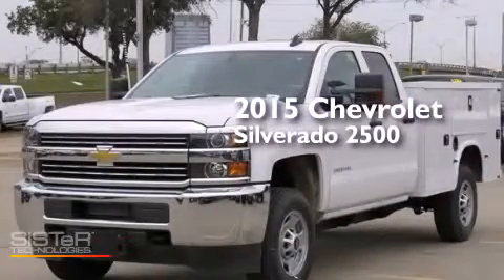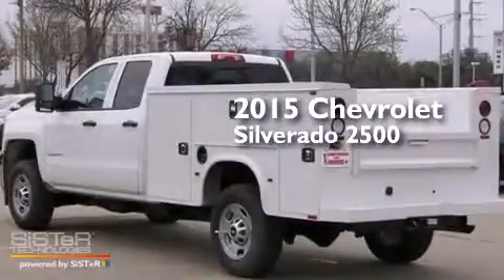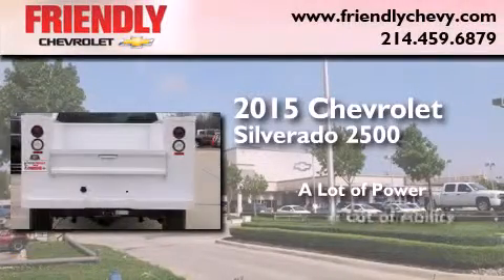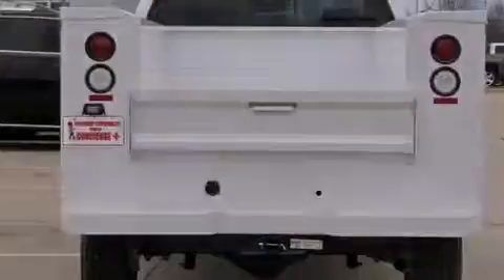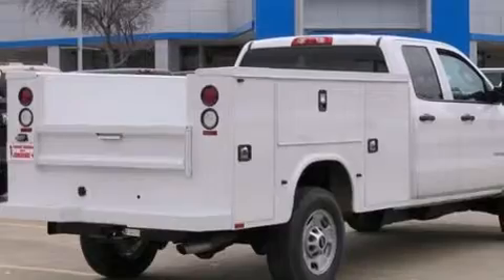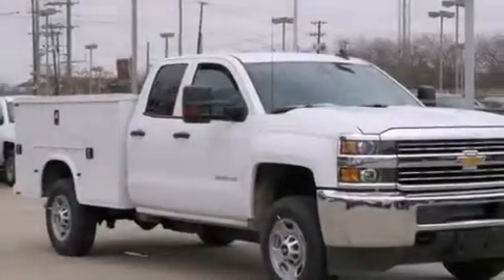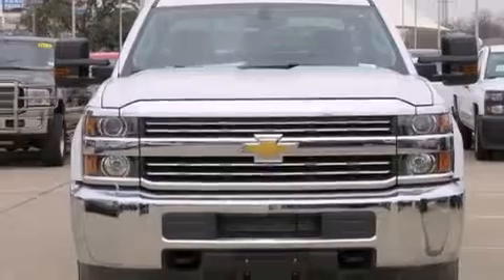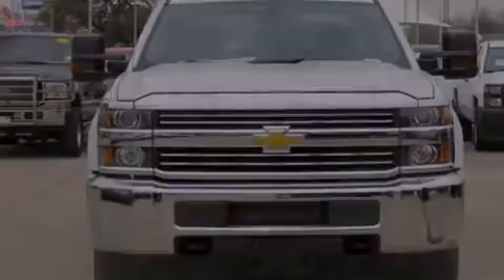2015 Chevrolet Silverado 2500HD Arlington TX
Year : 2015
 Make : Chevrolet
 Model : Silverado 2500HD

 Miles : 6

 2015 Chevrolet Silverado 2500HD Dallas TX